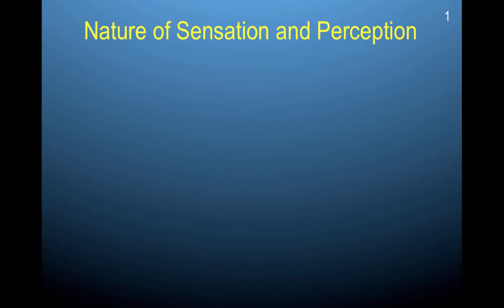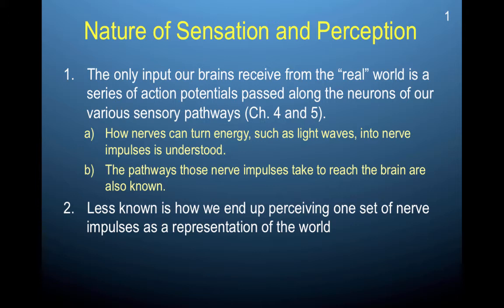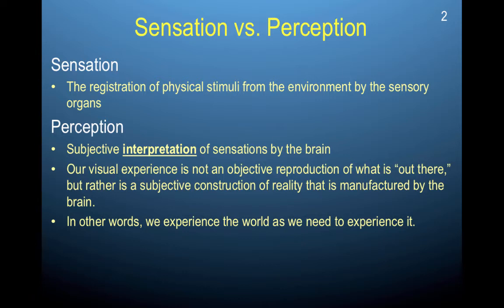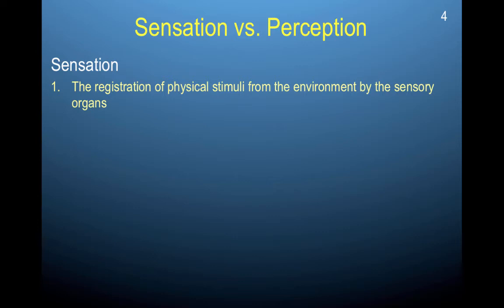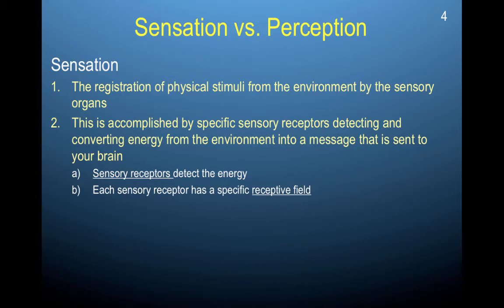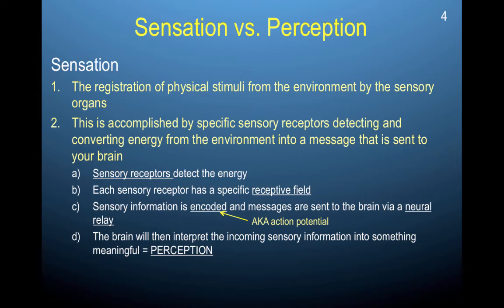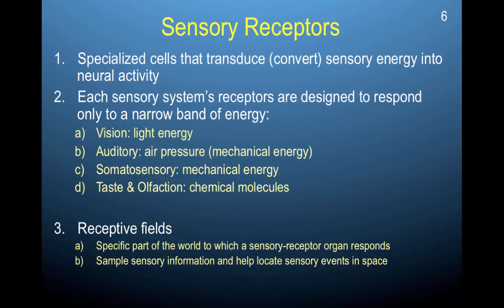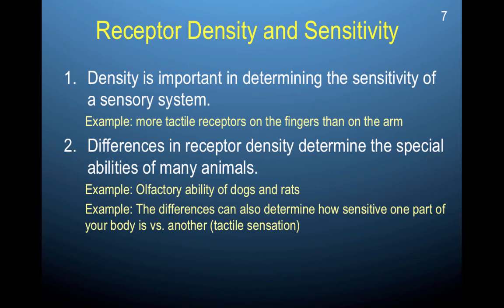Chapter 9 part 1: Sensation vs Perception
Brain & Behavior, Spring 2016